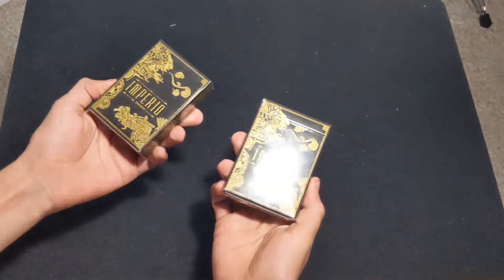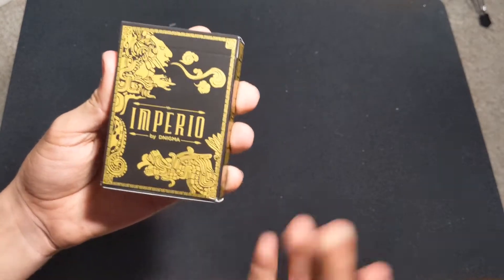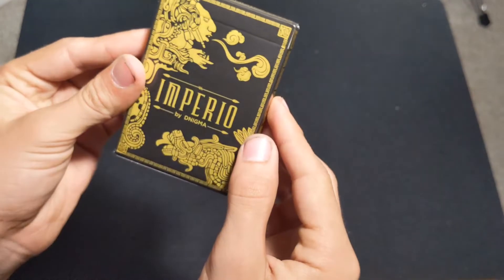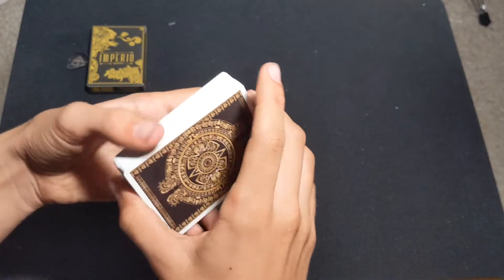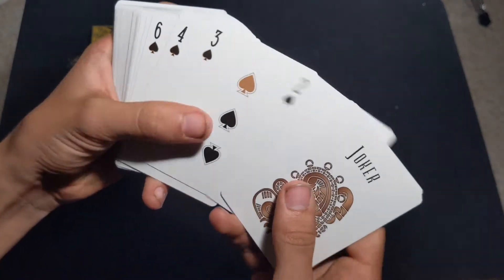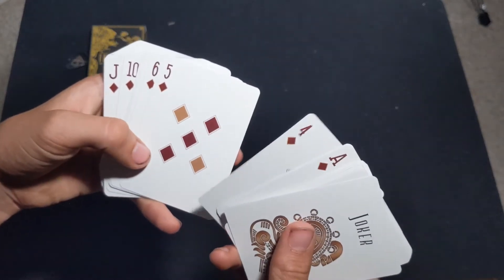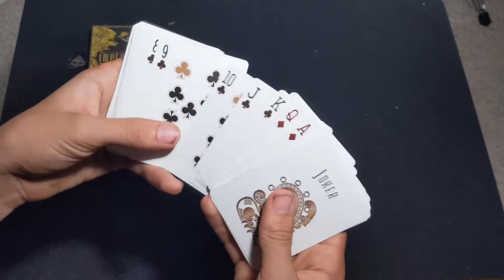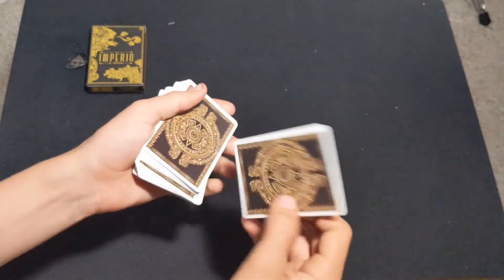IMPERIO Playing Cards Deck Review!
IMPERIO Playing Cards Deck Review by DNIGMA Playing Cards!